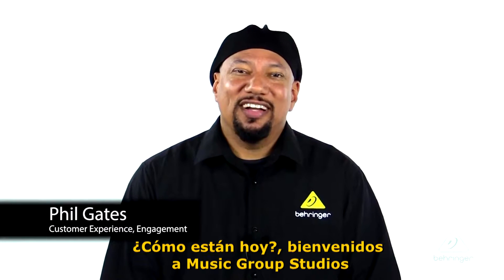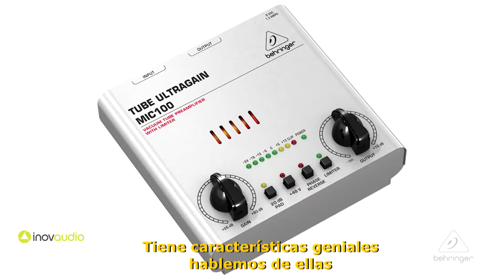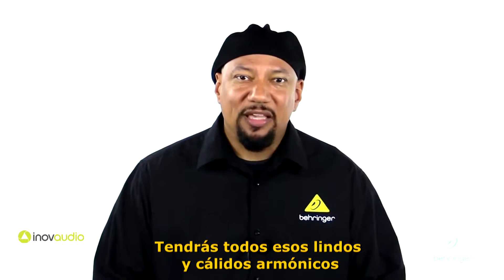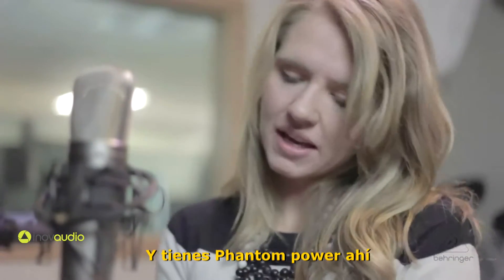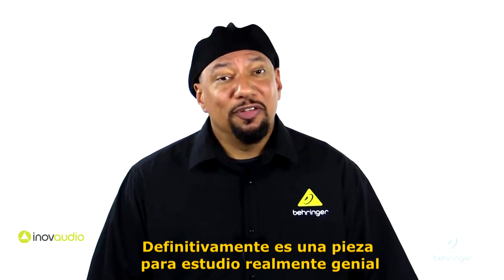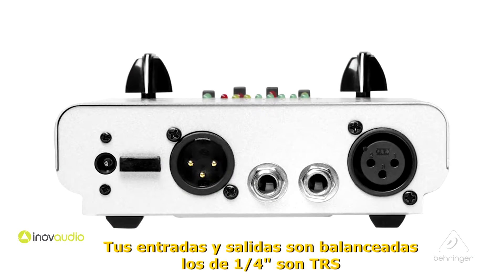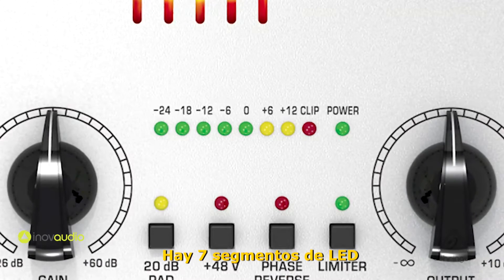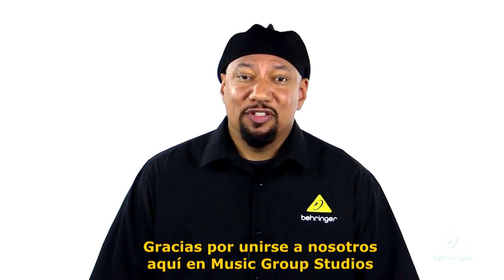Tube Ultragain MIC100 - Preamplificador de bulbo con Limitador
En este breve video conoceremos más sobre el preamplificador de bulbo con limitador MIC100 de Behringer.

Con el MIC100 tendrás un pre amplificador de micrófono de extrema versatilidad, cuya pieza principal es un bulbo tipo 12AX7. Entre las ventajas elementales del MIC100 se encuentra un limitador incorporado, la posibilidad de la inversión de fase, alimentación phantom integrada, indicador LED de precisión así como disminución conmutable de nivel.

Recuerda que si tienes dudas, puedes dejarnos aquí tus comentarios.

Somos distribuidores oficiales de productos Behringer en México.